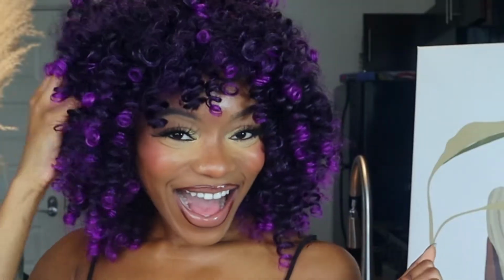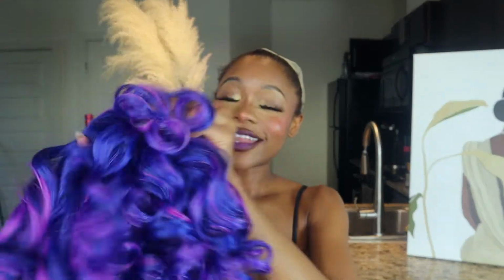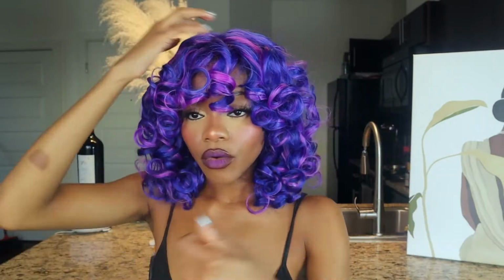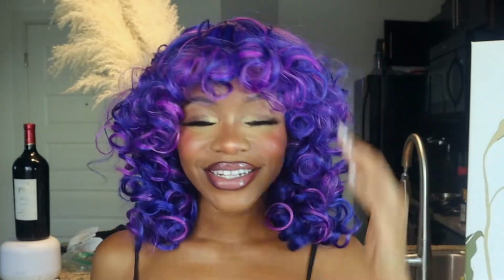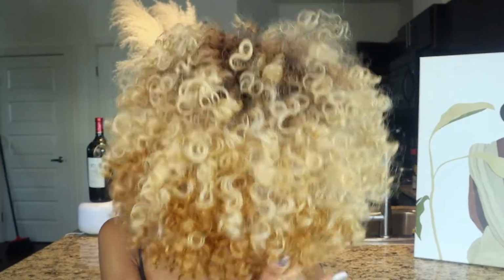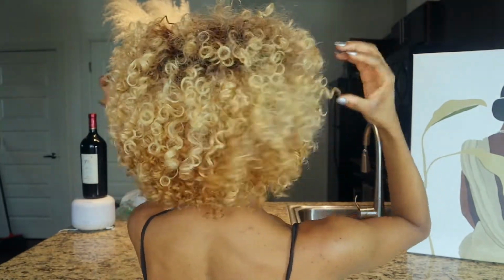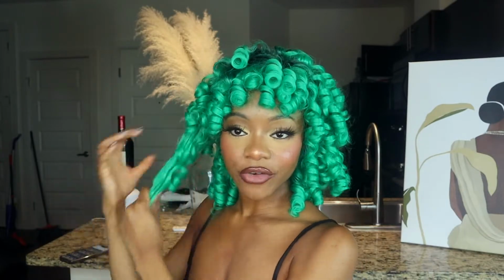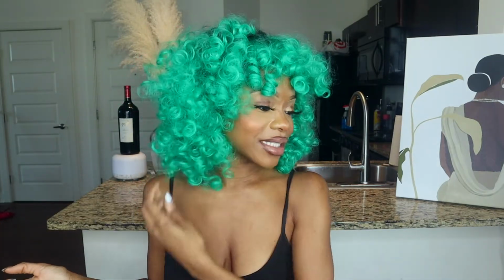AMAZON WIG TRY ON HAUL ! YOU WILLI LOVE THEM !!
- BUISNESS INQUIRES:
Wig details & Links
Purple wig
Purple and pink wig
Blonde ( Buttercup ) wig
Green wig